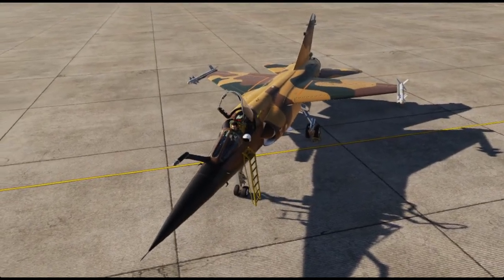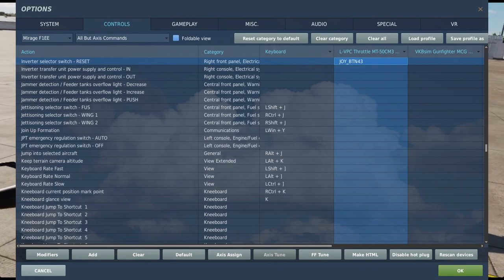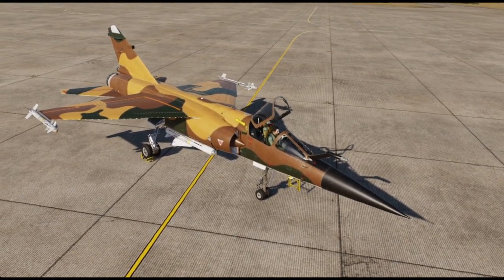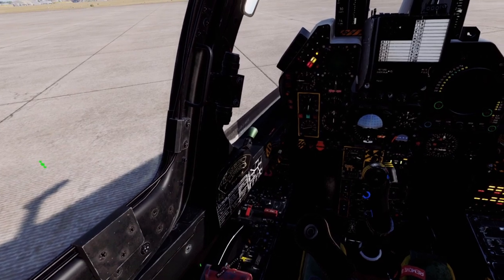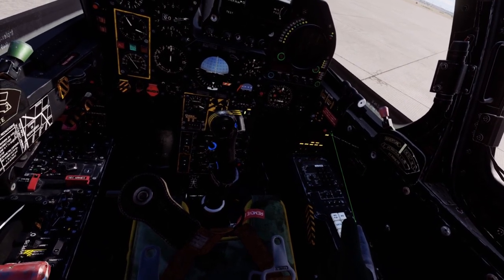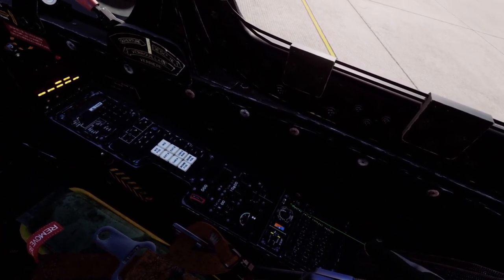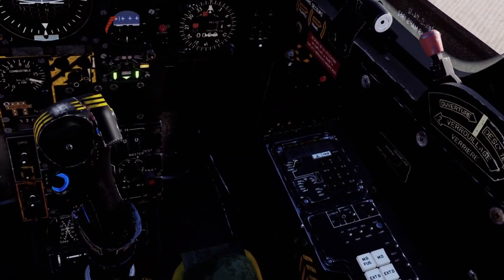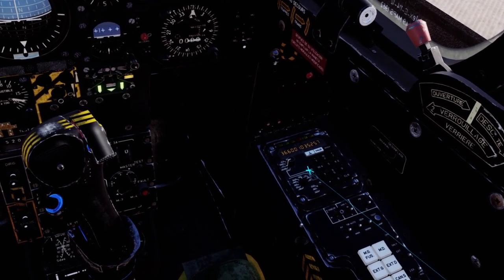DCS VR | Mirage F1EE Cold Start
In this video, we will cold start the Mirage F1EE in VR! This is a reupload because the last video had some bad artifacts from recording. So I captured brand new video using the Live Vision Image Stabilization plugin for OBS!

Specs: i9-13900k, 4090, 32GB DDR5 RAM, Quest 2, 90hz
Gear: VKB Gunfighter mk3, Virpil cm3 throttle, Virpil Ace Interceptor pedals